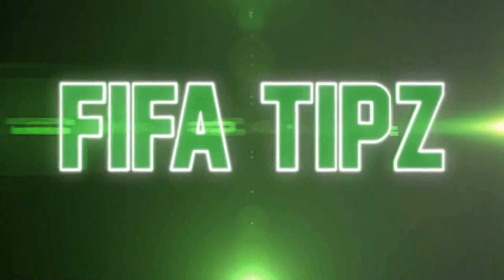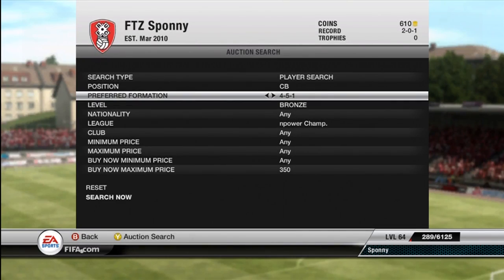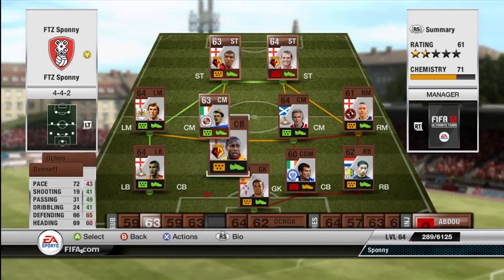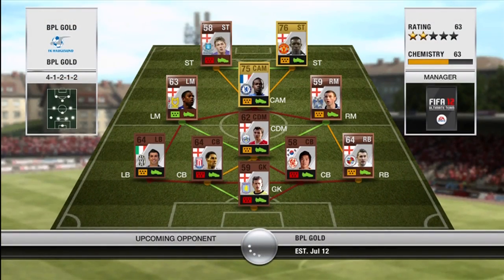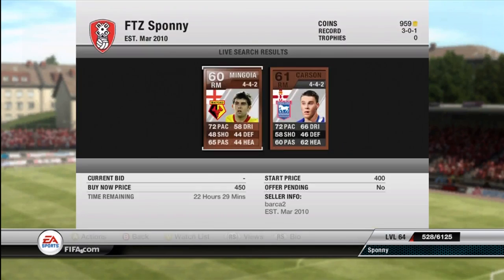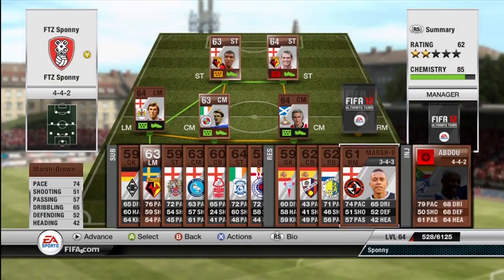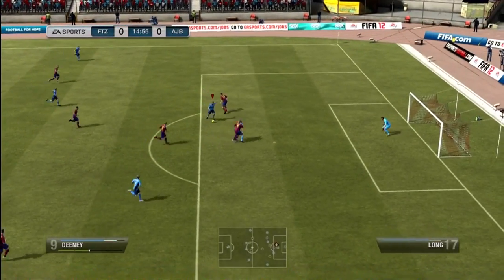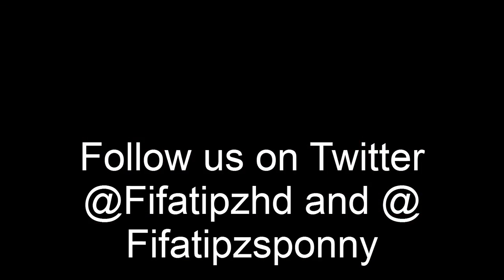Path Of Possibilities 2: Troy Deeney!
400 LIKES? Thanks for the awesome support on last episode guys! Really means a lot!